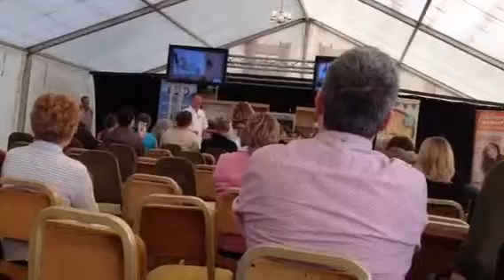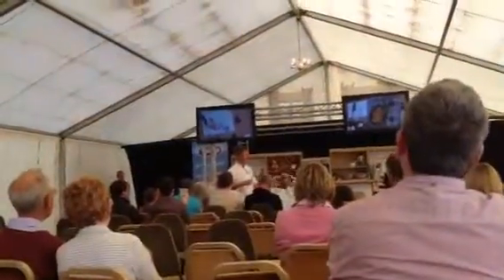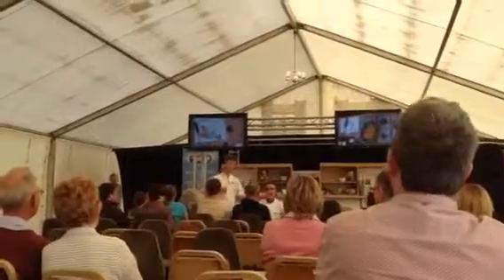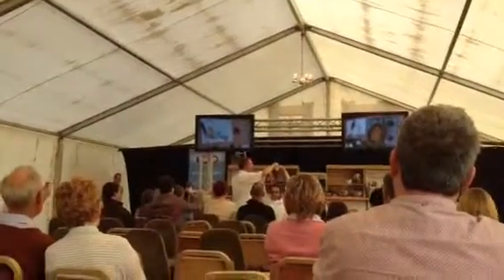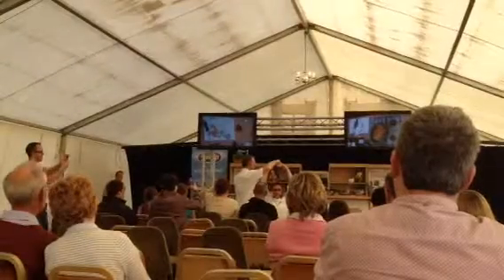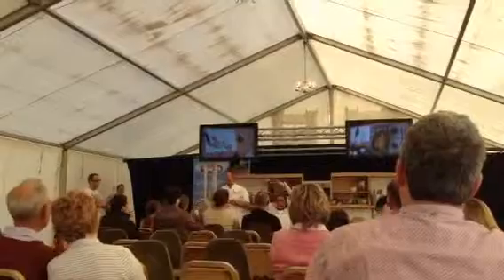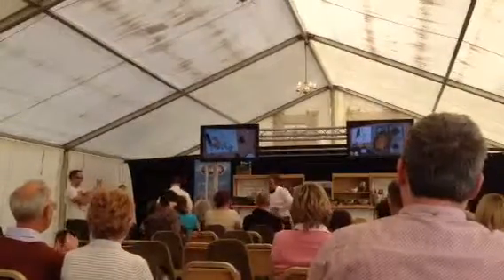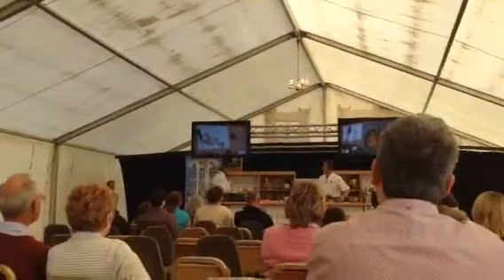Seafood presentation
Seafood presentation in Cleethorpes 2013